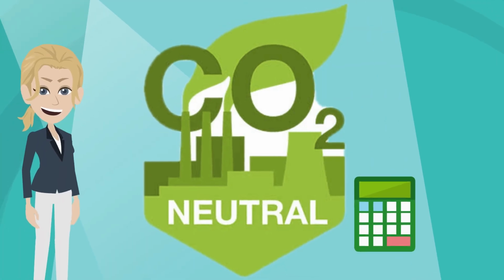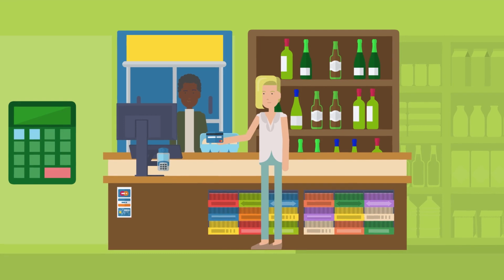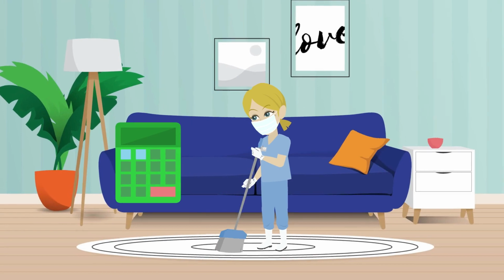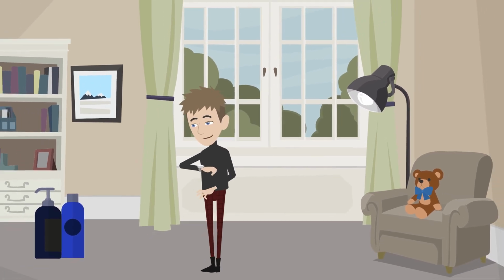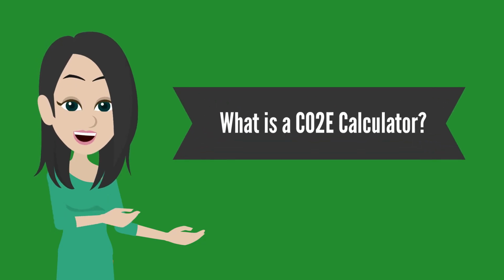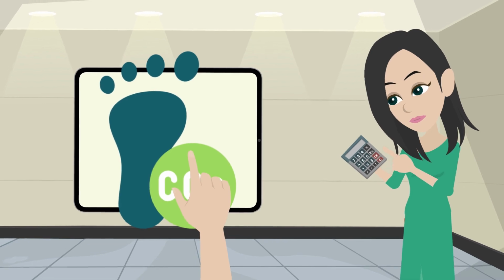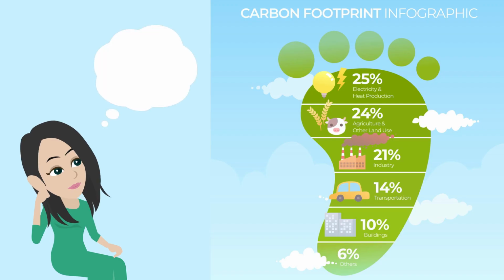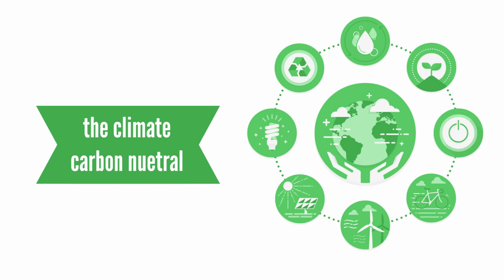Why Should You Use AEG Cleaning Services CO2 Calculator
Welcome to AEG Cleaning Services and meet Aggie with her team.
We provide professional and eco-friendly cleaning services to shine your spaces from domestic to commercial properties.

Book us today for:
➵ Home Cleaning
➵ Office Cleaning

Are you a Landlord? Or Have you got an Airbnb rental property? We will shine any spaces you require.